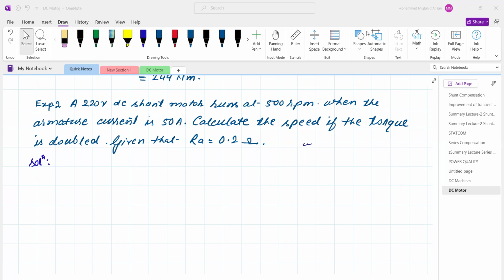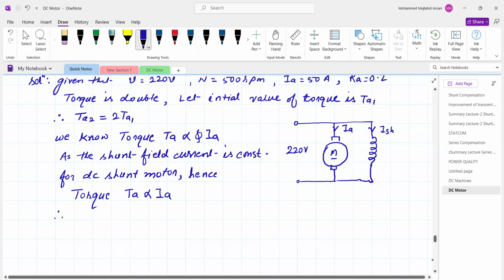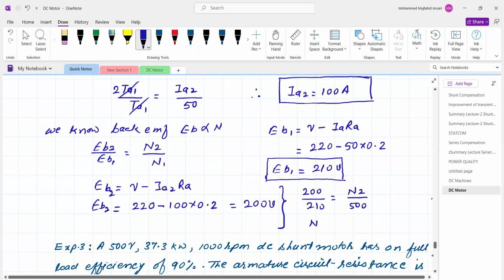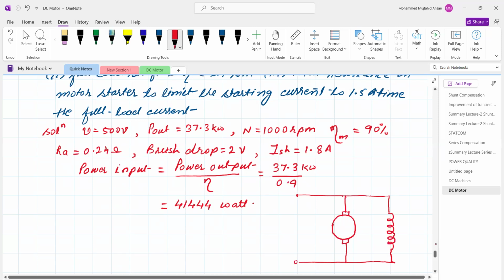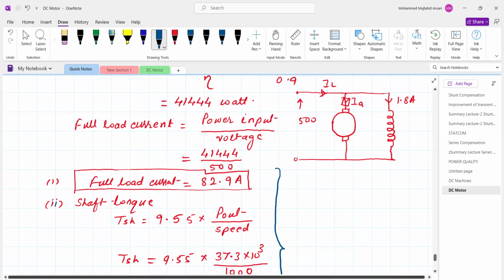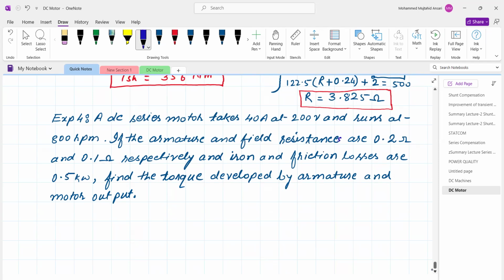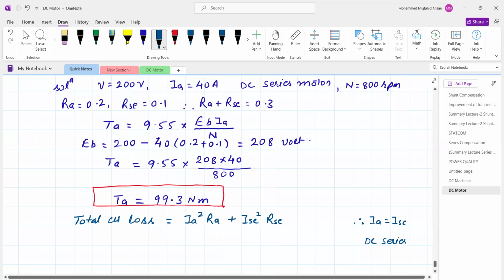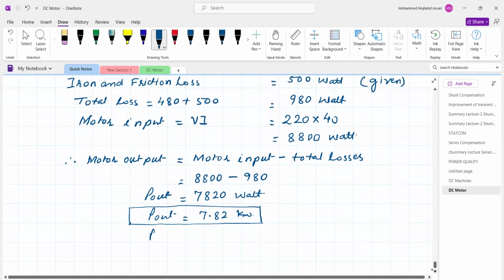Electrical Machines I Lecture 44 Calculation on Torque of DC Motor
Calculation on Torque of DC Motor, determination of armature and shaft torque of dc series and shunt motor